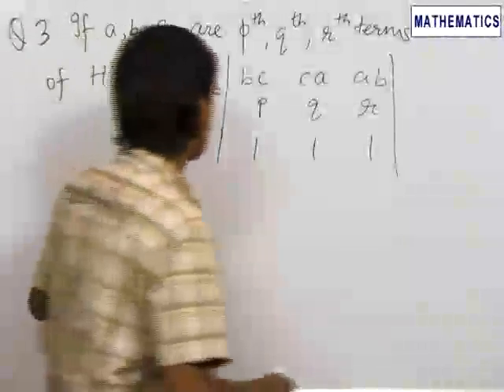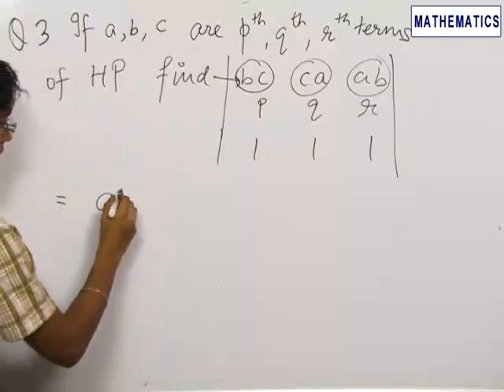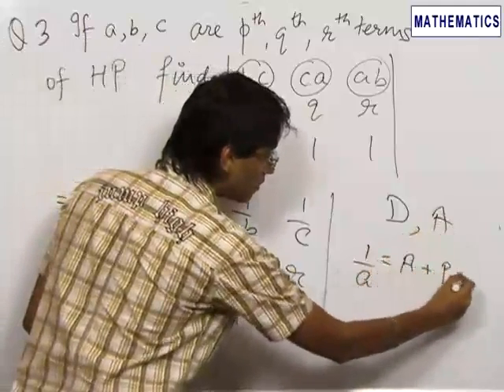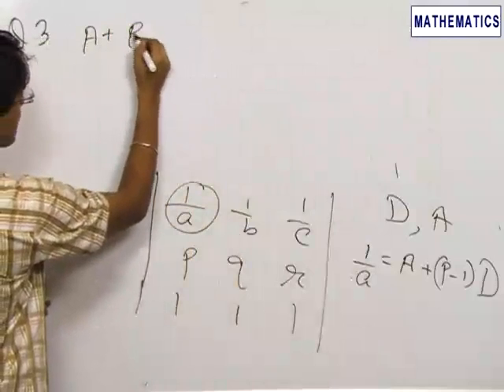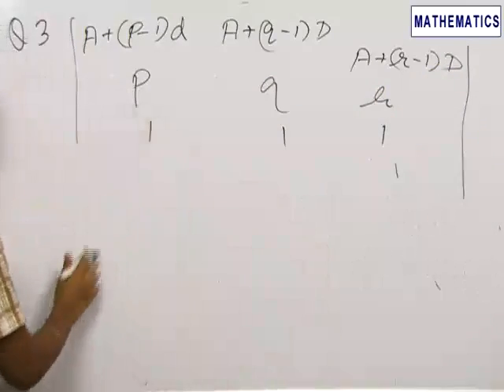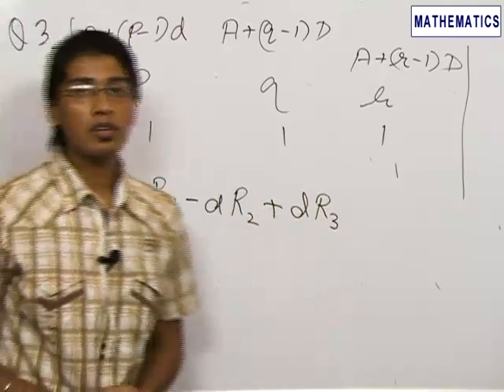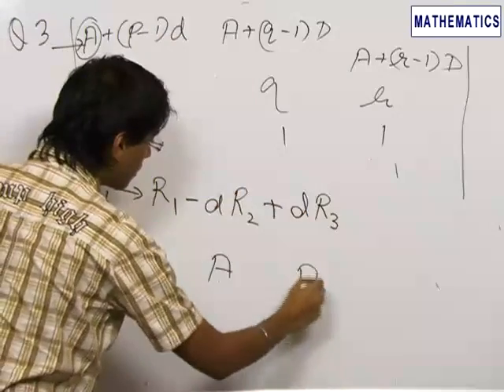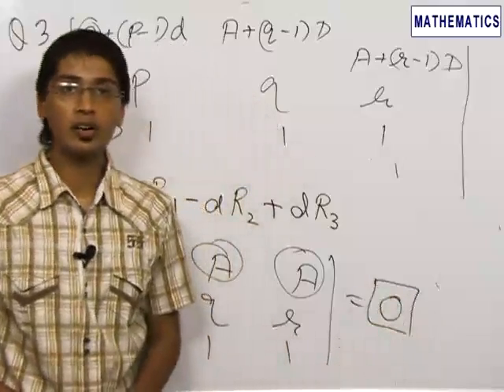Solved problem of Matrices and Determinants based on New JEE Pattern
Multiple Choice Question, Solved problem of Matrices and Determinants based on New JEE Pattern